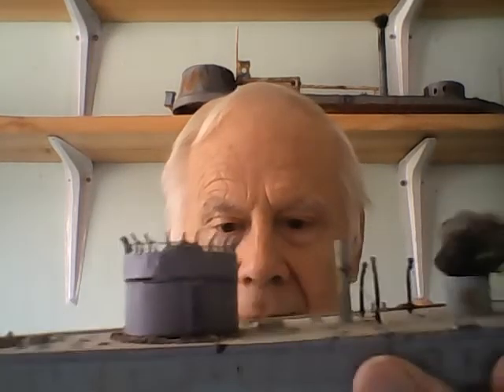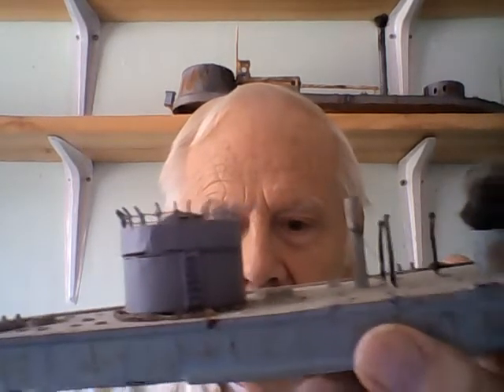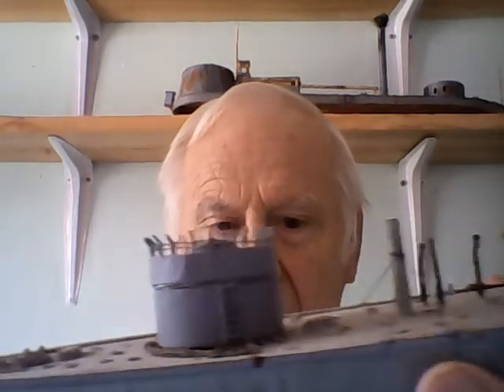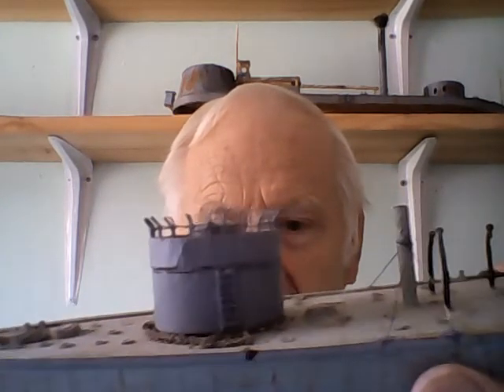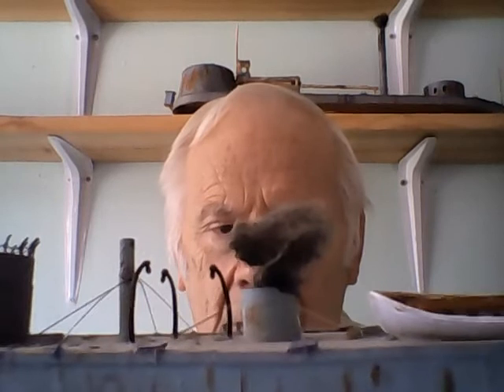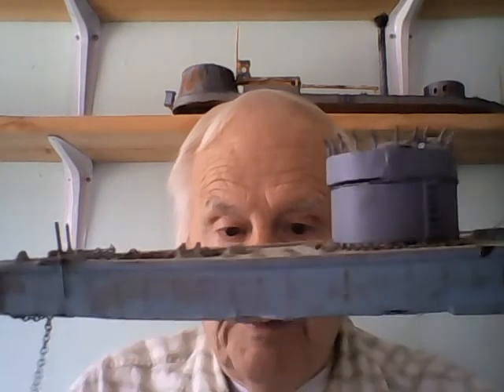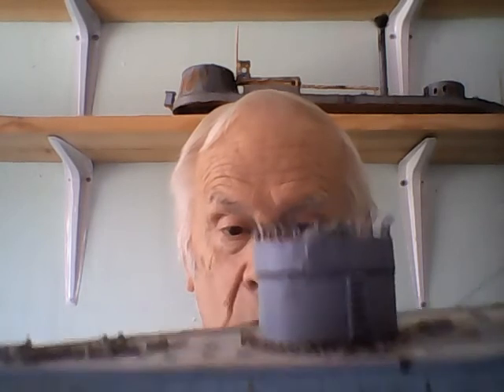The USS Monitor